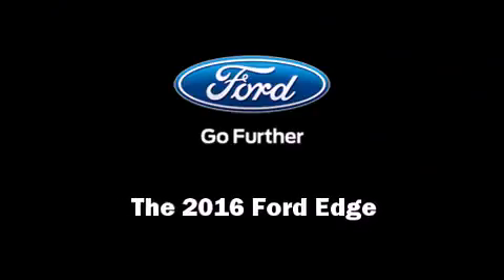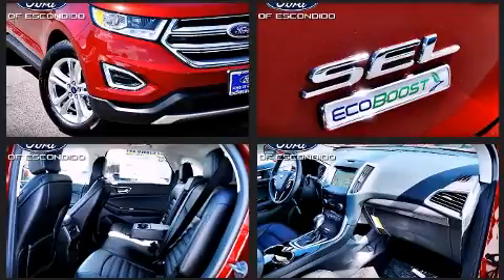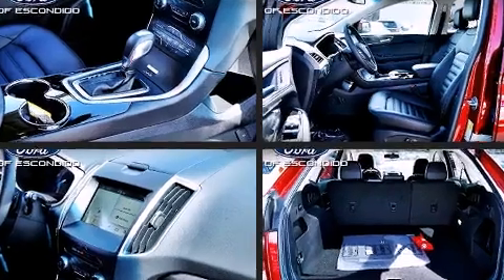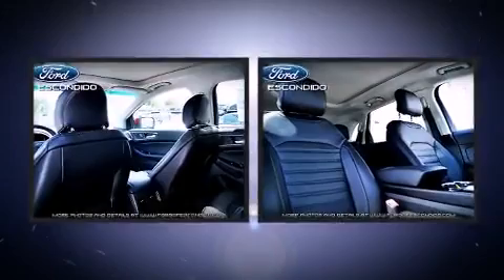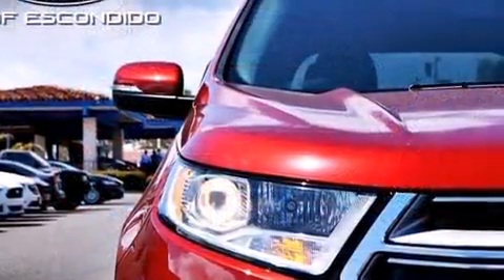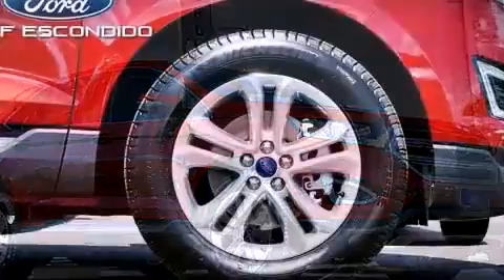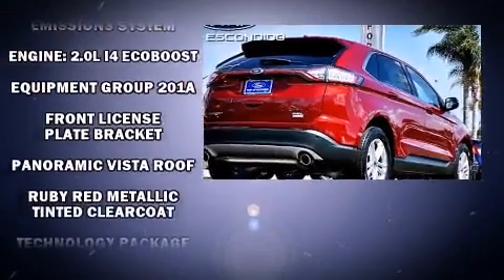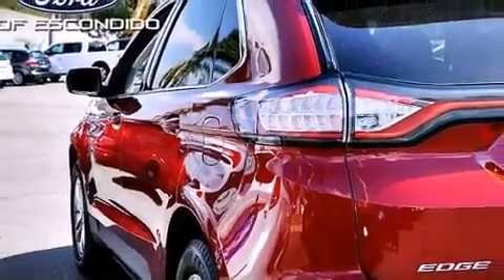2016 Ford Edge SEL in Escondido, CA 92029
Introducing the 2016 Ford Edge. It features an automatic transmission, front-wheel drive, and a 2 liter 4 cylinder engine. The engine breathes better thanks to a turbocharger, improving both performance and economy. Ford infused the interior with top shelf amenities, such as: power front seats, a built-in garage door transmitter, a blind spot monitoring system, front bucket seats, fully automatic headlights, power windows, and remote keyless entry. For drivers who enjoy the natural environment, a power moon roof allows an infusion of fresh air. Safety equipment has been integrated throughout, including: dual front impact airbags with occupant sensing airbag, head curtain airbags, traction control, brake assist, a panic alarm, an emergency communication system, and 4 wheel disc brakes with ABS. Electronic stability control ensures solid grip atop the road surface, no matter how challenging the driving conditions. We pride ourselves on providing excellent customer service. Please don't hesitate to give us a call.